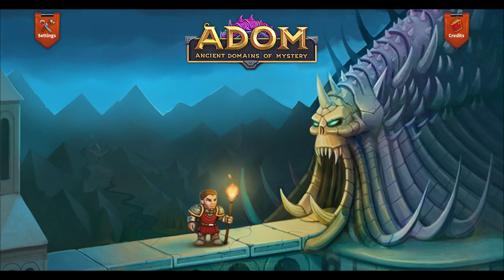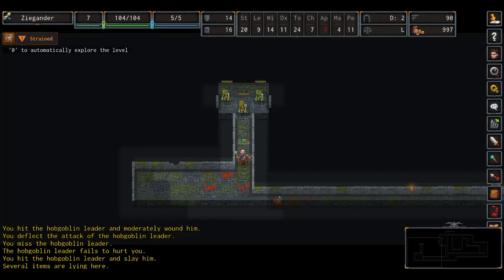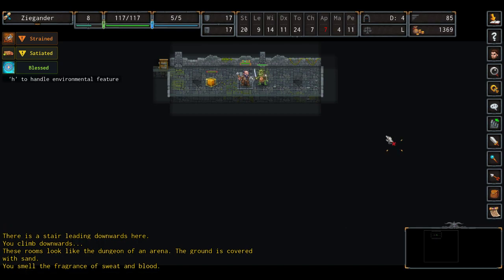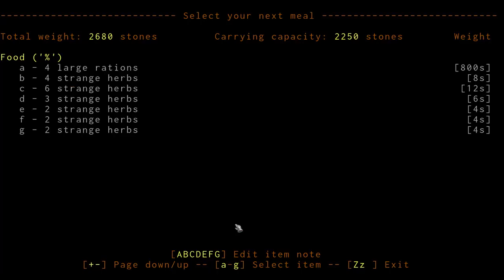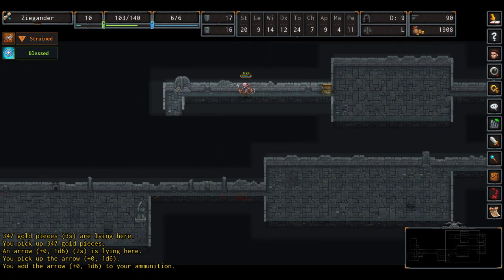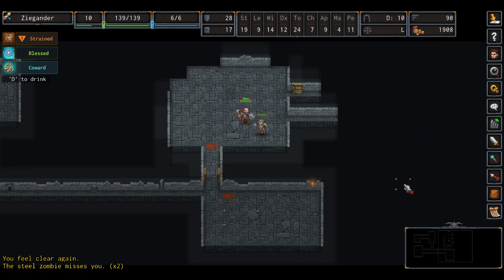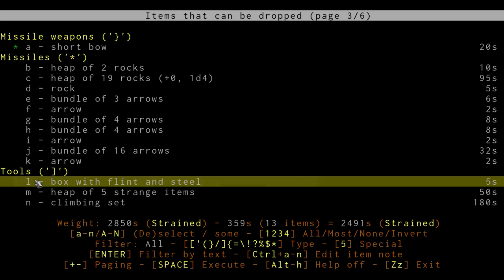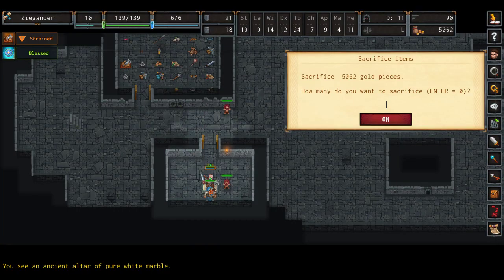3. Welcome to Ancardia - A Guide to Surviving Ancient Domains of Mystery's Roguelike Mode - Ep. 3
New to Ancient Domains of Mystery, but frustrated with how often you die and have to start over? Haven't played yet, but are interested to see what it's all about? Do you like D&D? Do you like difficult, potentially even punishing and oblique games?

Well, I'm Ziegander, and this is my new series, A Newcomer's Guide to Ancient Domains of Mystery. Welcome to Ancardia, adventurer, let's dig in.

In this episode, we delve into the usually not, but this time surprisingly dangerous early levels of the Caves of Chaos!